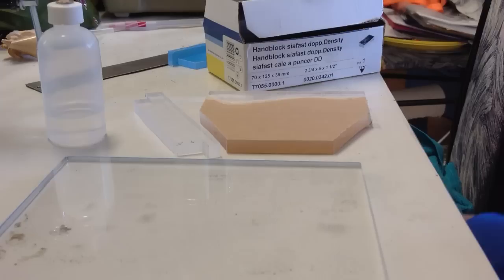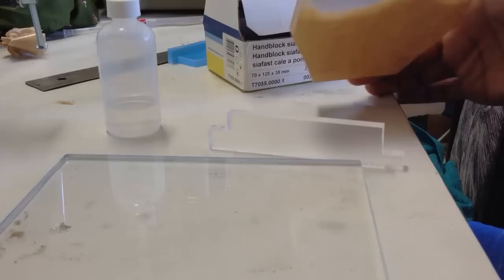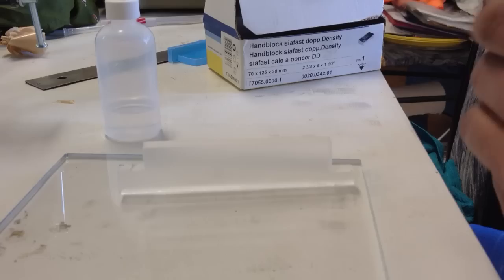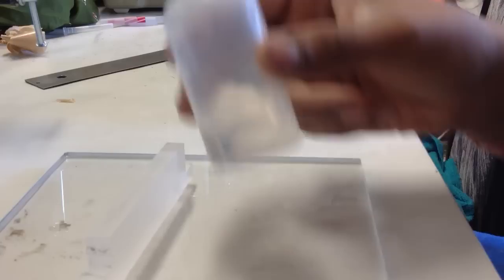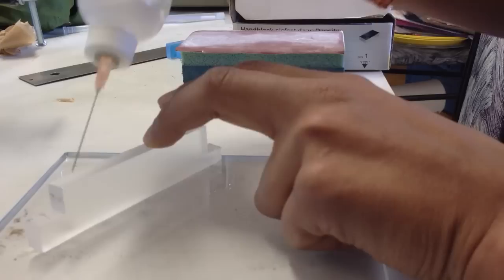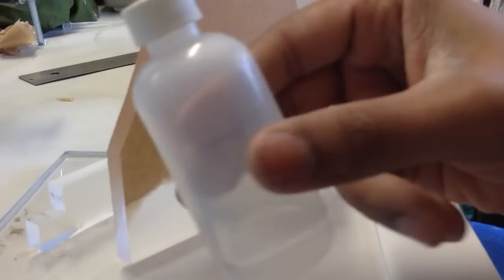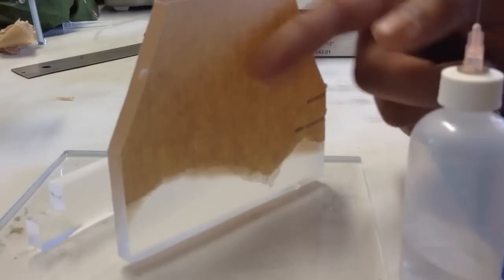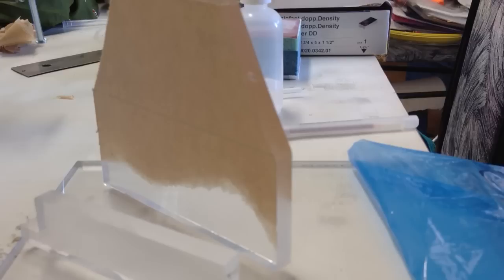How To: Weld Acrylic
Using Weld on 4 to 'bond/glue/weld" acrylic. Must SAND or Router edges so you get a 100% smooth bond.
ALWAYS USE PRECAUTION WHEN HANDLING THIS CHEMICAL!